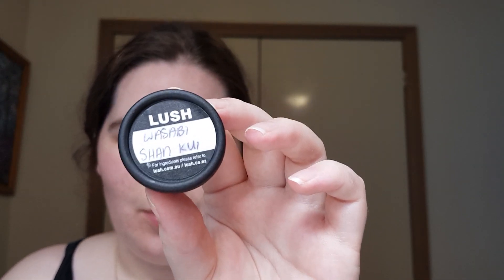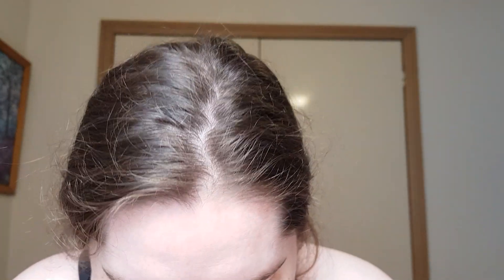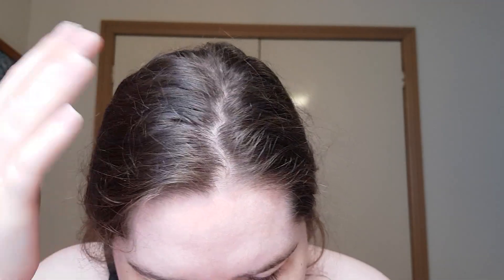"Wasabi Shan Kui" Shampoo: Lush Reviews #168